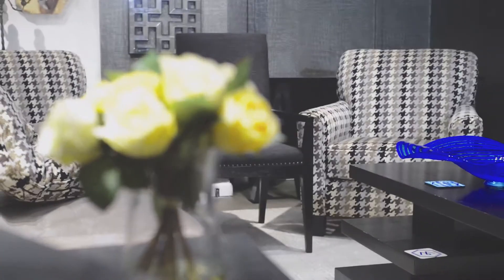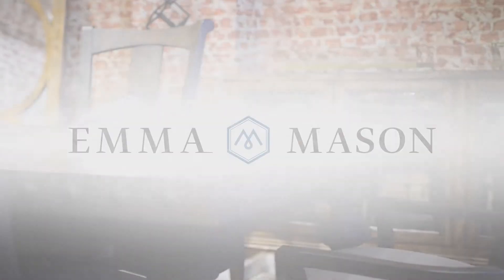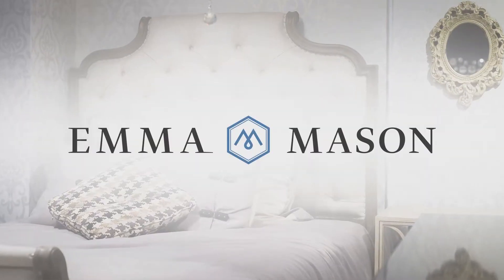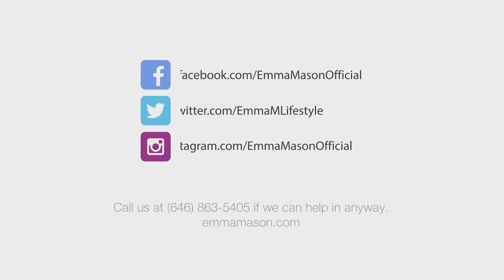Do I need a boxspring with a storage bed?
Affordable Bedroom Sets and Discount Furniture

At EmmaMason.com, we’re proud to offer a wide selection of contemporary, traditional, and modern bedroom sets for less. With exclusive warehouse prices, free delivery on all orders, and superior service with a smile, we’re here to help you save on name brand bedroom sets. You want your bedroom to be perfect. So do we. Our furniture specialists are here to guide you through your shopping experience, from finding the perfect bed to having it installed in your home.

Complement your bed with a matching dresser, wardrobe, nightstand, mirror, and more. Find complete sets and individual pieces from the best brands, including Ashley, Coaster, Lea, Lexington, Pulaski, Paula Deen, and many, many more. We’ve got it all at prices you won’t find anywhere else.

Worried about expensive delivery fees? Relax, we offer free—yes, free—White Glove Delivery on all orders. In order to secure such extraordinary discounts, we can only accept orders of $999 or more. We specialize in whole homes, not spare parts.

Shopping for your whole home? We’ve got you covered. Check out our sister sites for every room in your home. Same savings, same superior service.